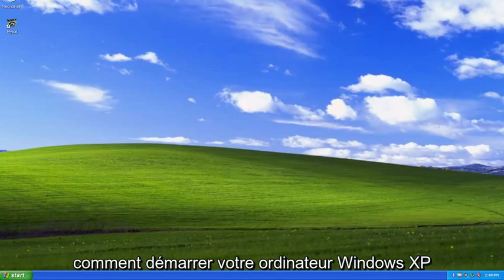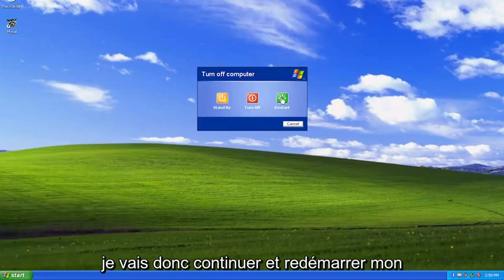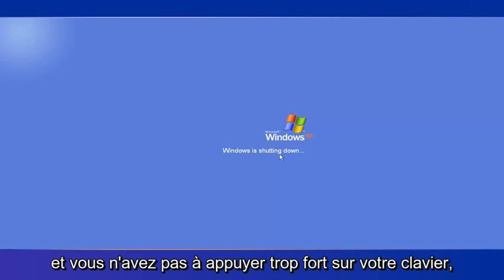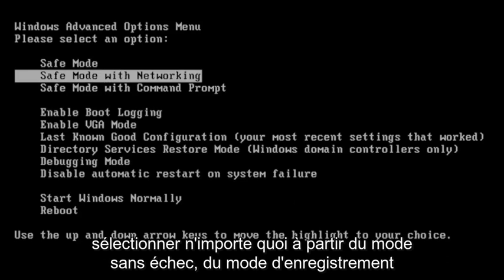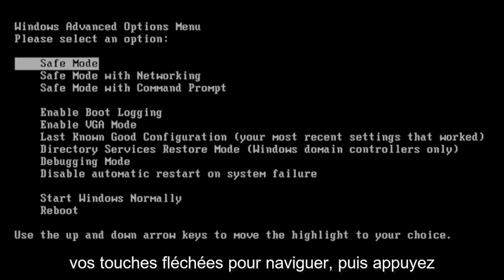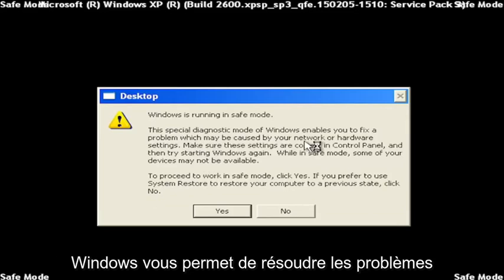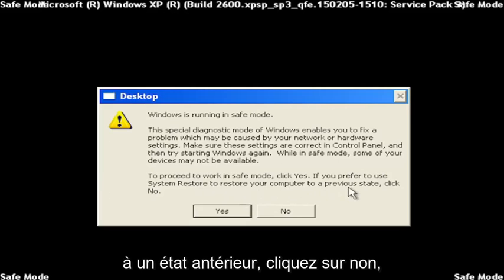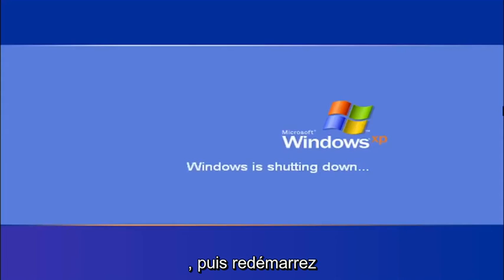Démarrer en mode sans échec sous Windows XP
Comment démarrer Windows XP en mode sans échec [Tutoriel]

Le mode sans échec de Windows XP peut vous aider à diagnostiquer et à résoudre de nombreux problèmes graves, en particulier lorsqu'il n'est pas possible de démarrer normalement. Voici comment démarrer en mode sans échec.

Problèmes abordés dans ce tutoriel :
démarrage en mode sans échec de windows xp
Windows XP ne démarre pas en mode sans échec
Windows XP ne démarre pas même en mode sans échec
boucle de démarrage windows xp pas de mode sans échec
démarrage windows xp en mode sans échec
Windows XP ne démarre qu'en mode sans échec
Windows XP ne peut pas démarrer en mode sans échec
windows xp impossible de démarrer en mode sans échec

Ce didacticiel s'appliquera aux ordinateurs, ordinateurs portables, ordinateurs de bureau et tablettes exécutant les systèmes d'exploitation Windows XP (Édition familiale et Professionnel) de tous les fabricants de matériel pris en charge, tels que Dell, HP, Acer, Asus, Toshiba, Lenovo, Alienware, Razer, MSI, Huawei , Microsoft Surface et Samsung.